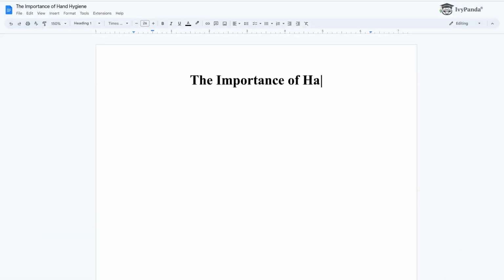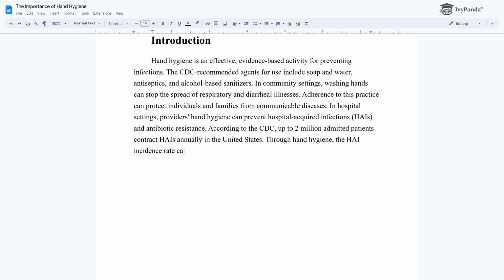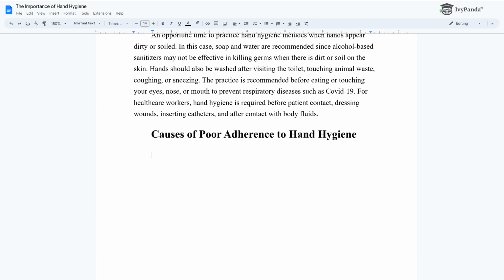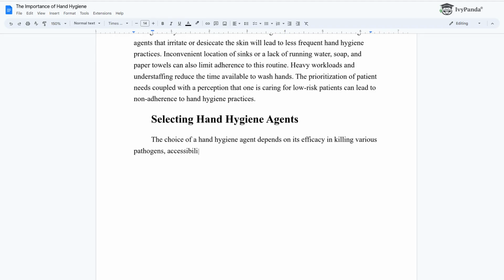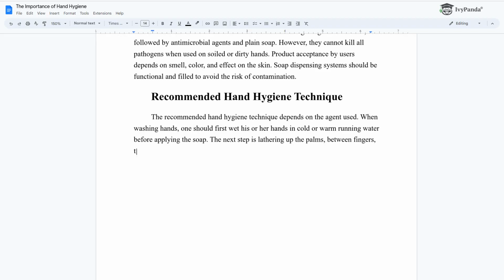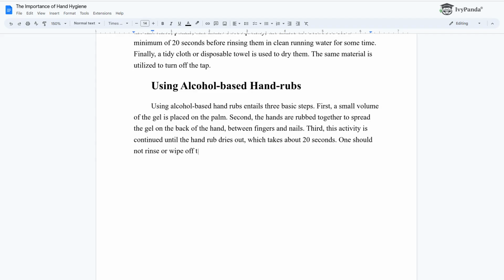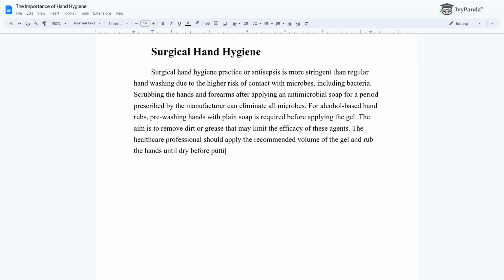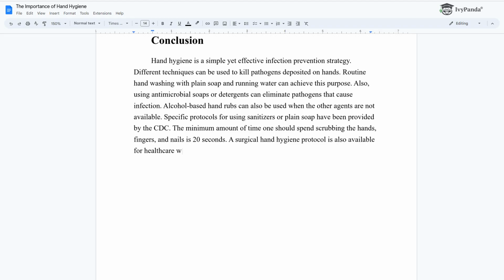The Importance of Hand Hygiene | Essay Example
Hand hygiene is a crucial infection prevention technique that can be used in various settings, including community and healthcare settings. Adhering to proper hand hygiene practices, such as routine handwashing with soap and water, using antiseptic handwash, or alcohol-based hand-rubs, can help prevent the spread of diseases. In healthcare settings, hand hygiene is essential for preventing hospital-acquired infections and antibiotic resistance. Factors such as the efficacy of the hand hygiene agent, acceptance by users, and functional dispenser systems should be considered when selecting a hand hygiene agent. Adherence to hand hygiene practices may be challenging due to various reasons, such as skin irritation, lack of hand hygiene protocols, and high workloads. Proper hand hygiene techniques, including surgical hand hygiene, can help reduce the incidence of infections and protect individuals and communities from communicable diseases.

📑 Paper type: Presentation
📖 Pages: 8
🔠 Words: 1119
📚 Subjects: Health & Medicine, Healthcare Research
⚙️ Language: 🇺🇸 English